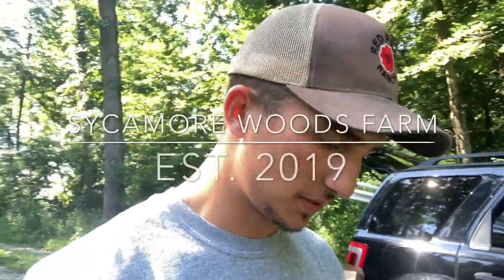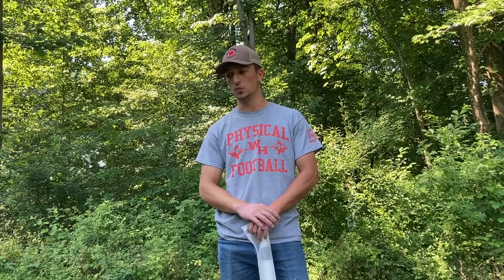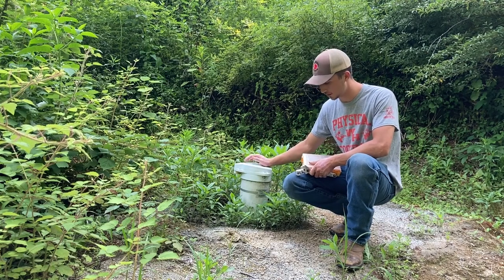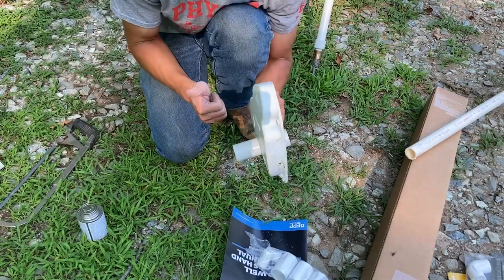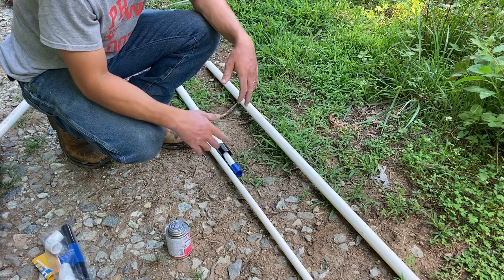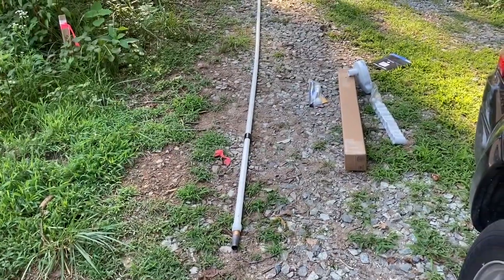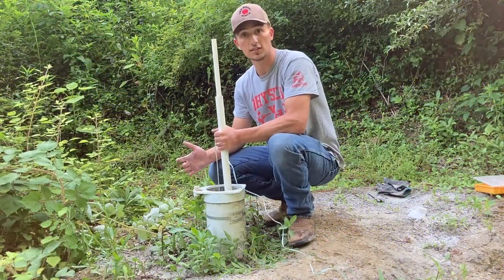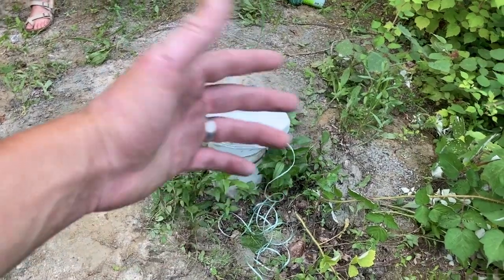Installed an Epp Hand Pump on Our Deep Well - #31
Tell them we sent you!